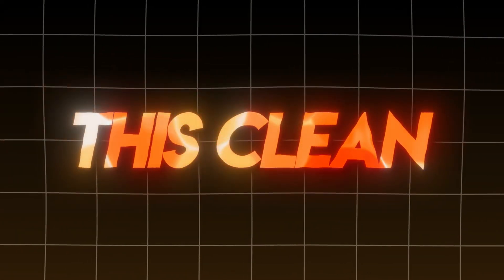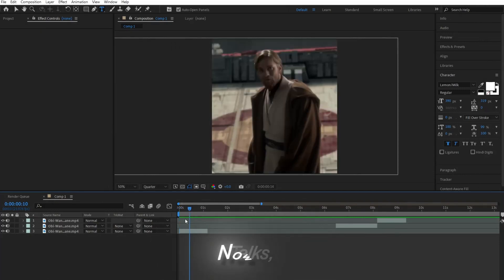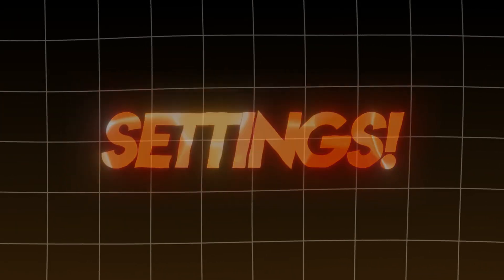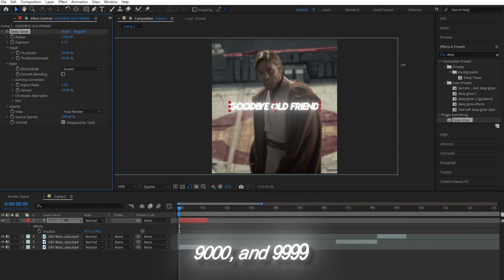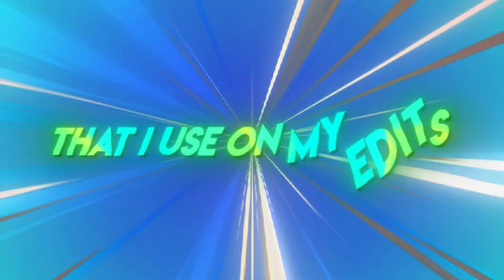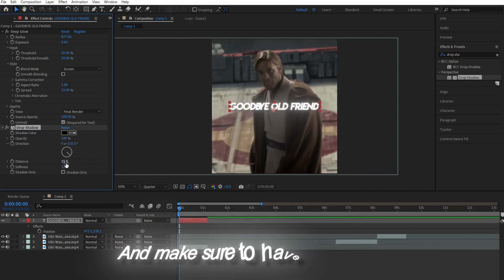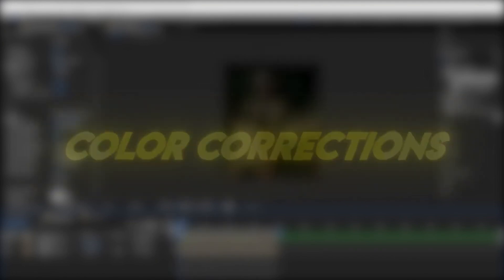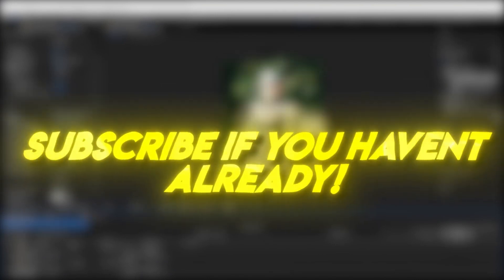Deep Glow TEXT || After Effects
How to make deep glow text After Effects
How to make deep glow text effect After Effects
Deep glow text effect tutorial After Effects
Deep glow text tutorial After Effects
How to make text glow effect After Effects
0:00 - Intro
0:12 - Getting your text ready
0:32 - Deep Glow Settings
0:52 - Discord and payhip shoutout
1:10 - Adding shadow
1:25 - Outro